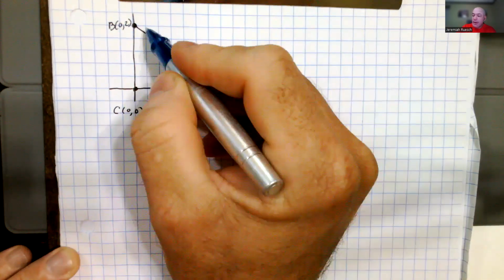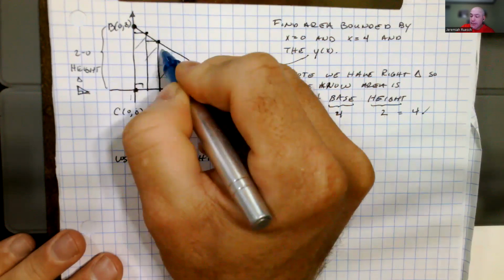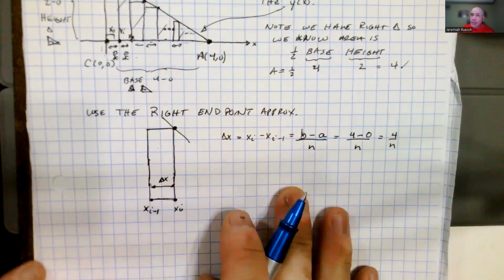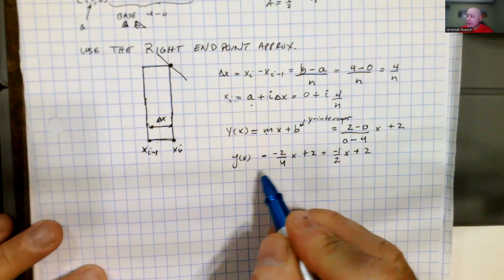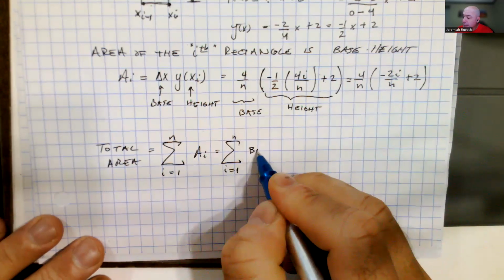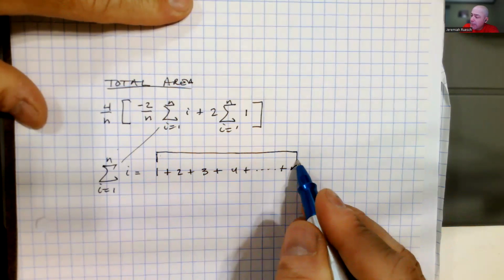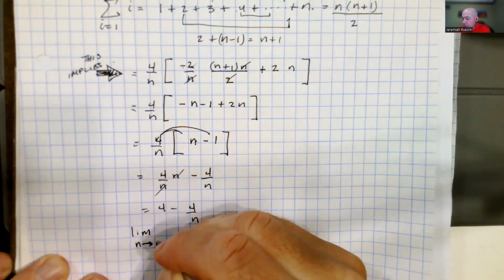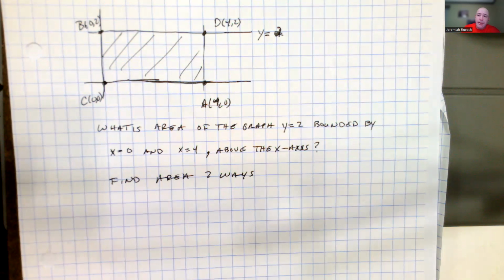MATH 220 Week 1 Introduction to Riemann Integration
In this video, we explore computing the area of a right triangle bounded in the first quadrant using two methods, one geometric and the other using the Riemann integration.